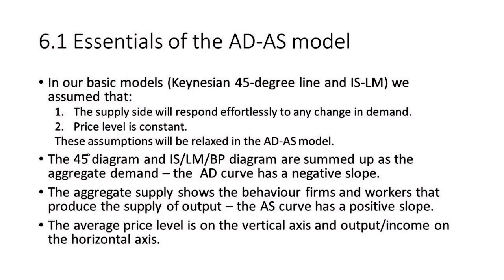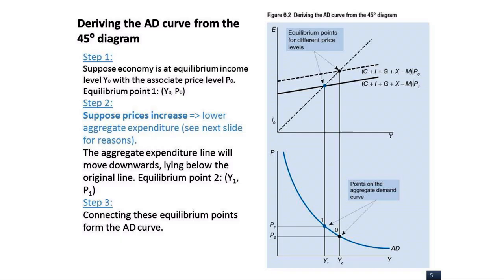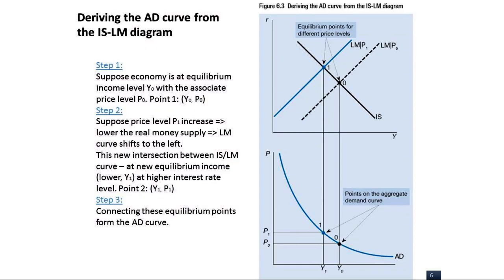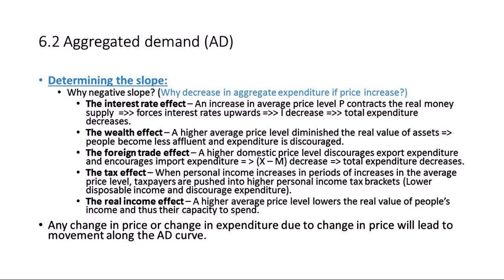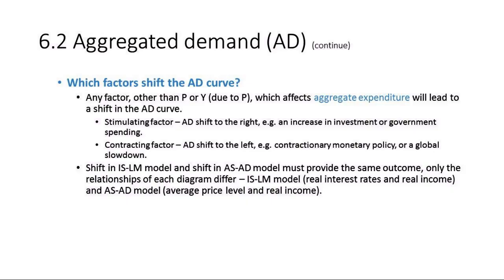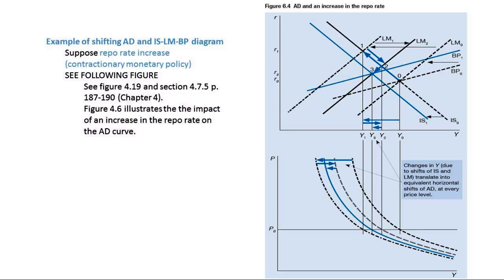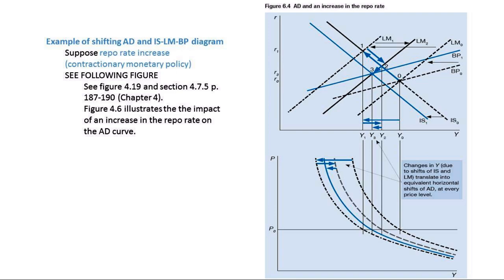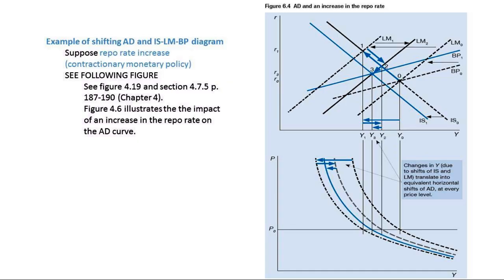ECON211 Su3 Ch6 ADAS 1 AD curve